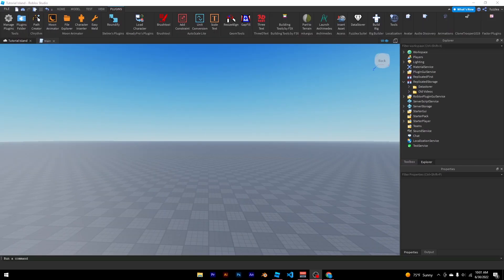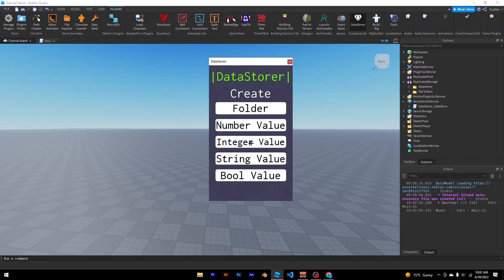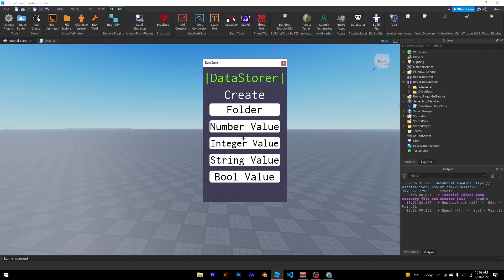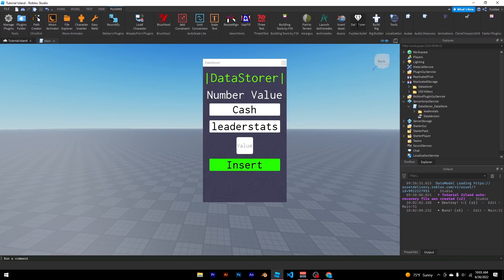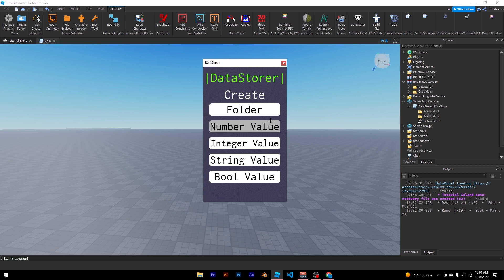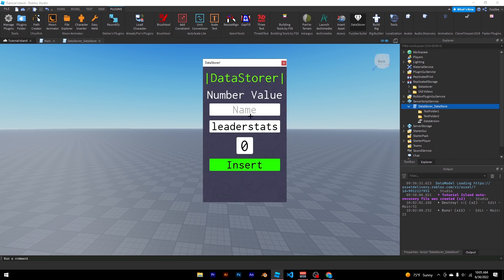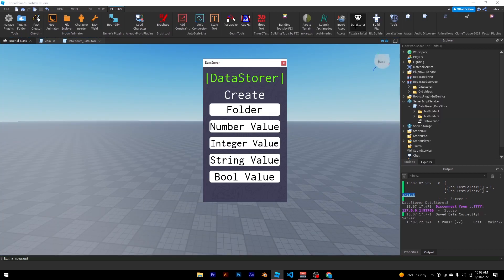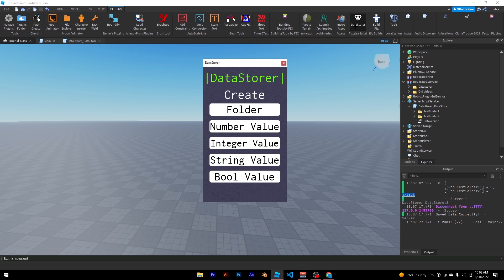How To Make A DATASTORE In 5 MINUTES!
Hello! Welcome to my new Data Storer Plugin! This plugin makes it 56.7x easier to create Data Stores! It is FREE and comes with a ton of features! Watch the video to check it out.

We must beat eric. (hes a good guy dont hate on him)

(you dont have to lol, just if you want to)